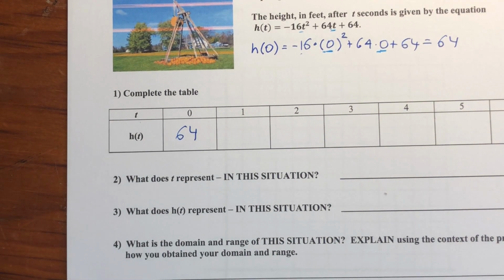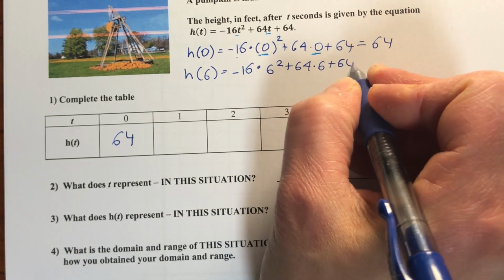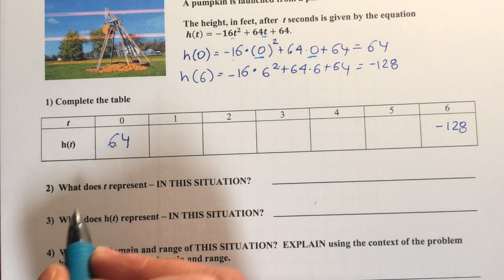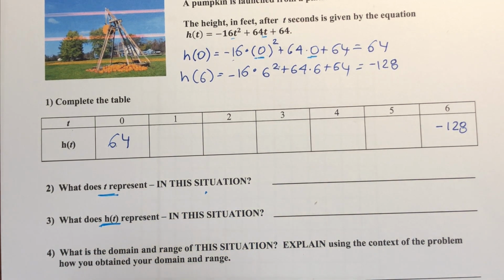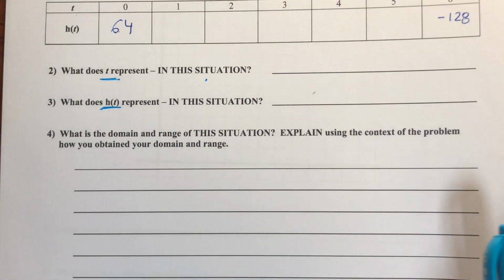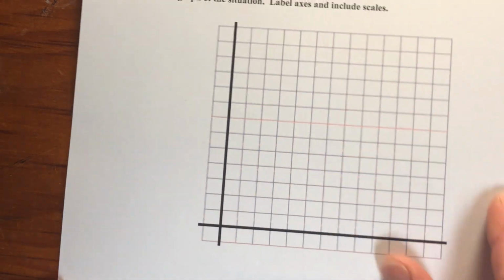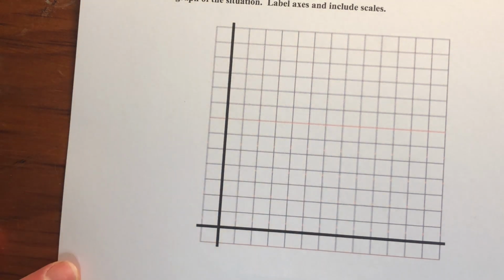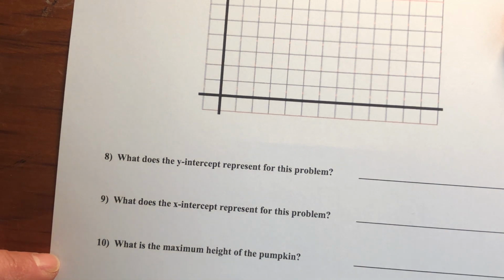Quadratic Functions Performance Task